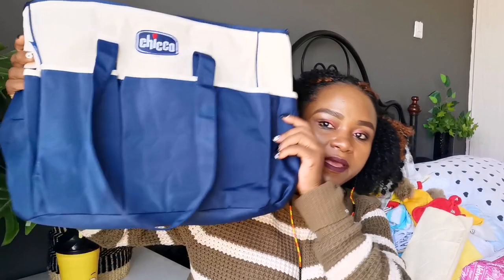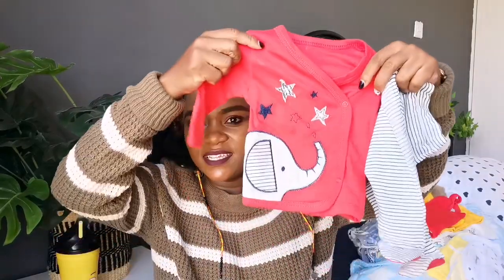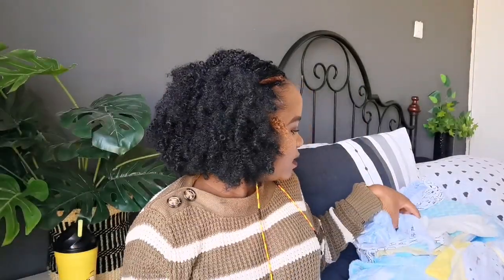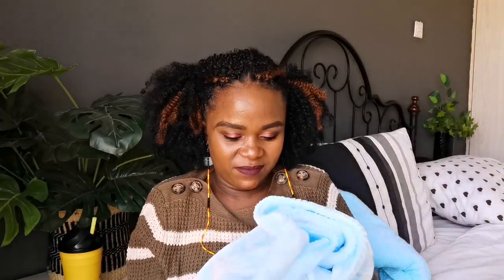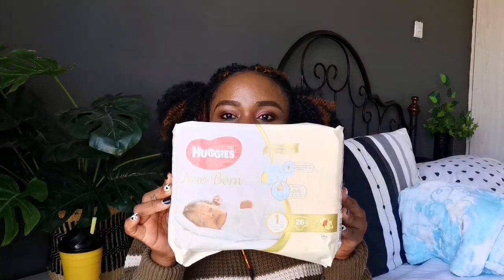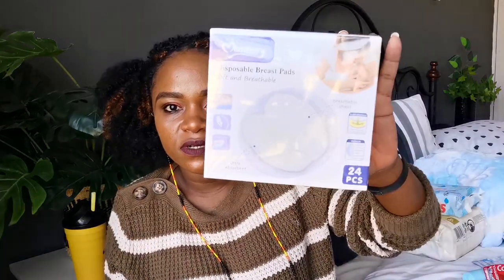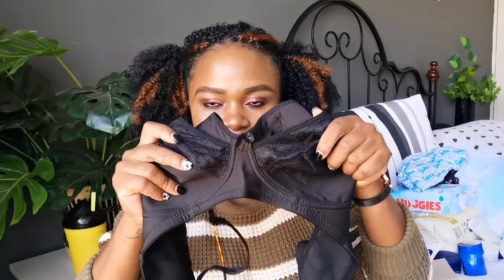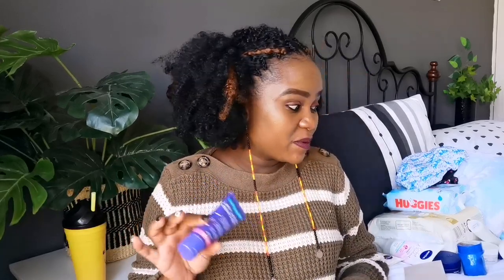WHAT WAS IN MY HOSPITAL BAG.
Thank you so much guys for watching.